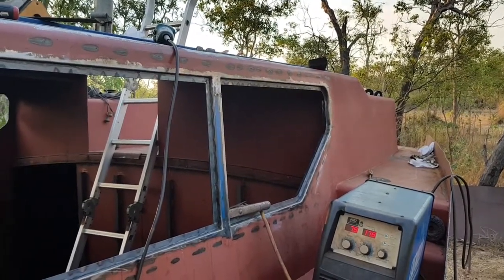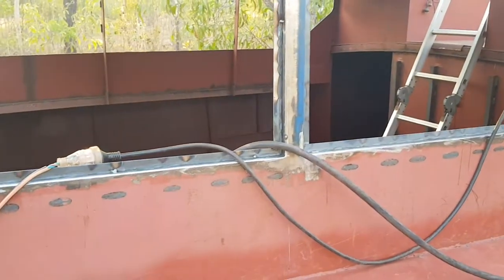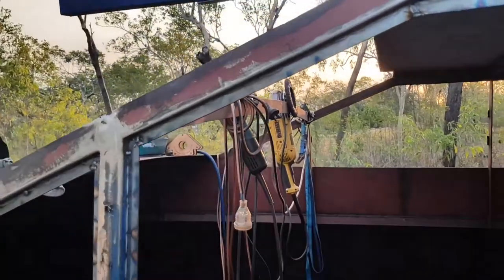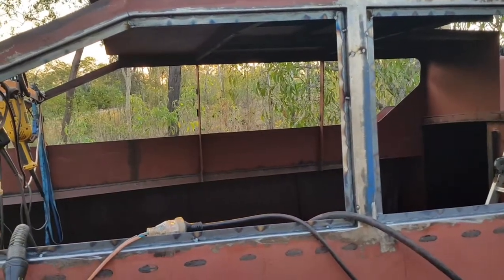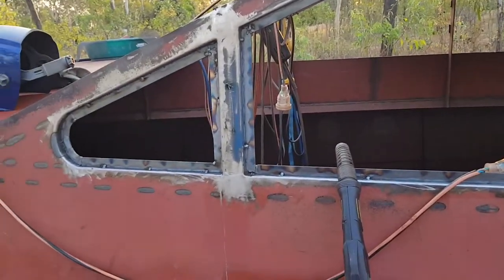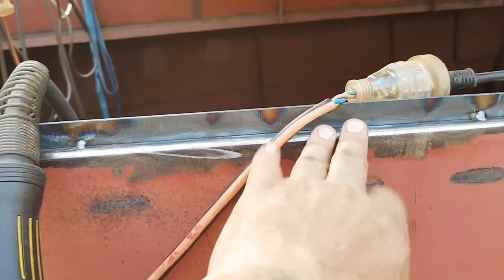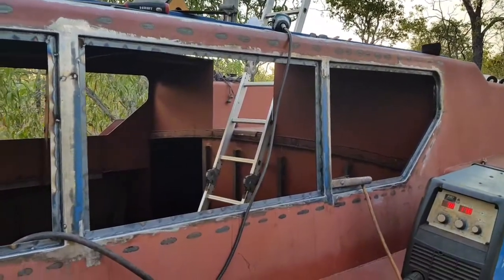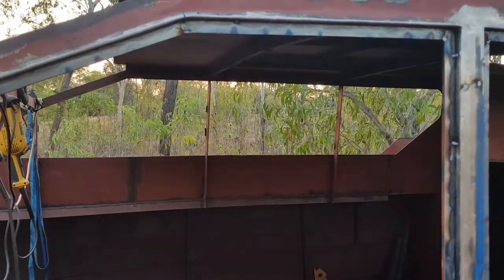Steel Sailboat Build - Pilot House Window Frames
Installing the Pilot House steel tube window frames and glass beading.